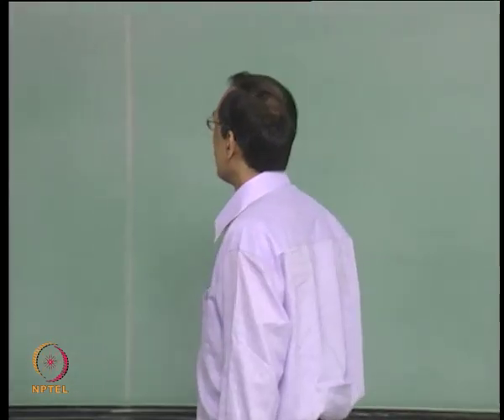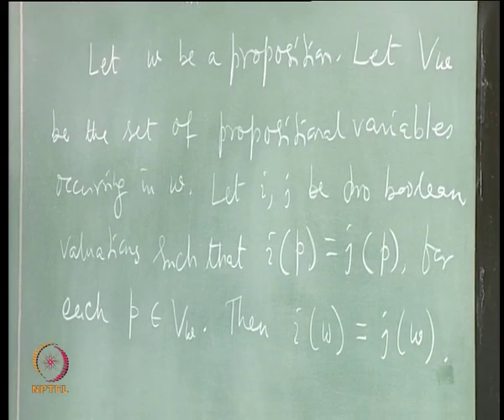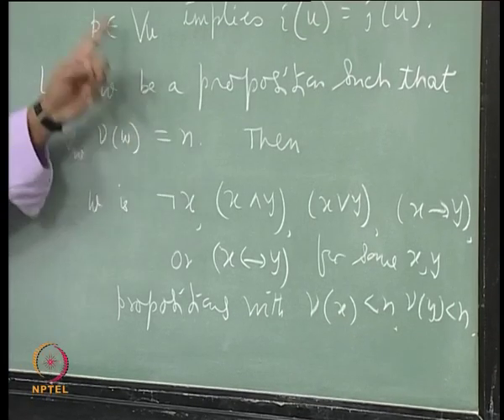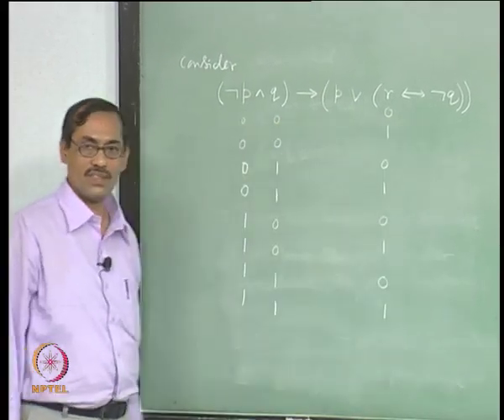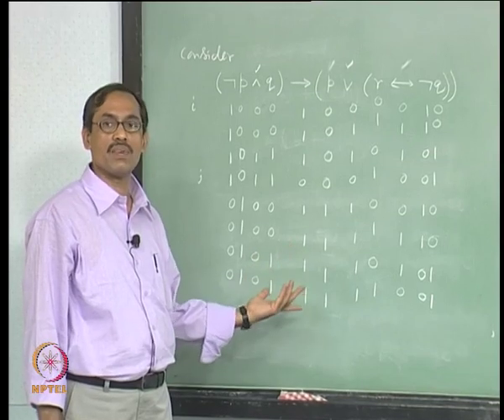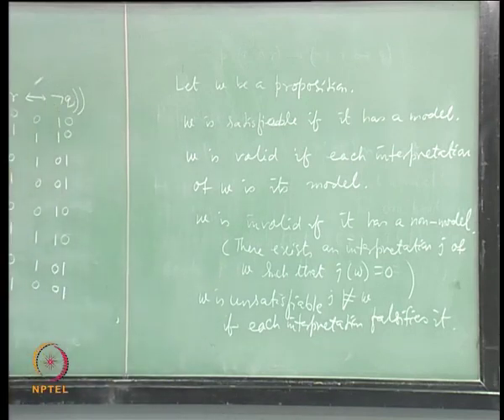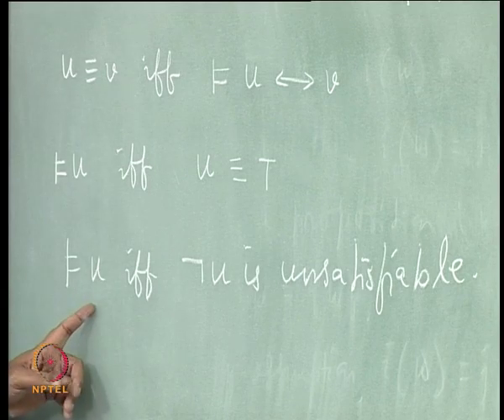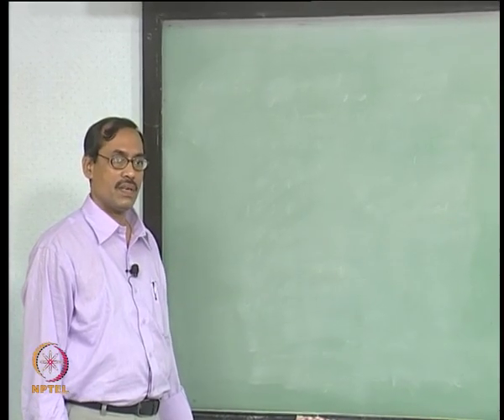Mod-01 Lec-04 Lecture-04-Semantics of PL